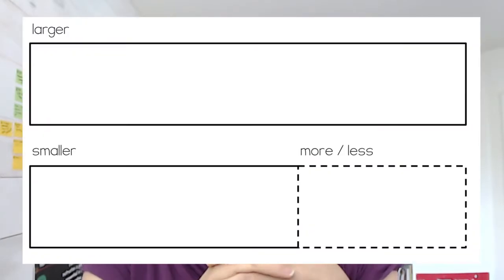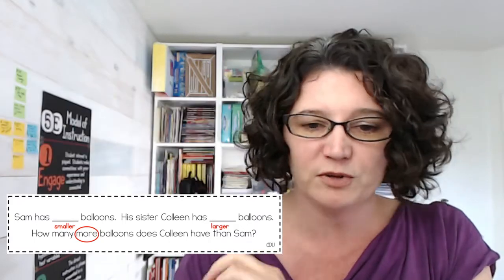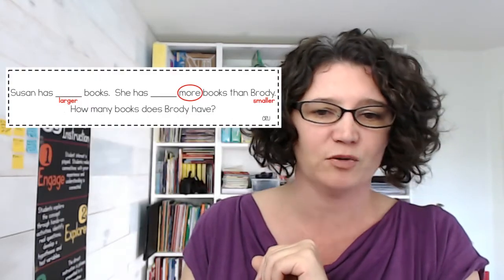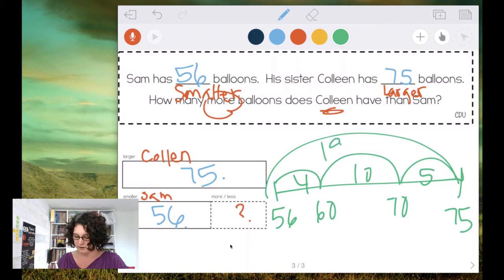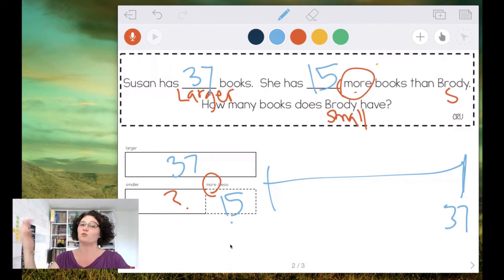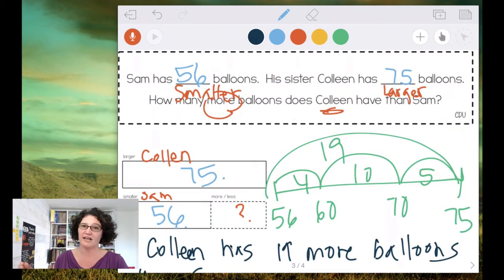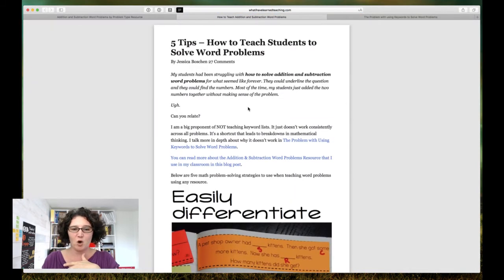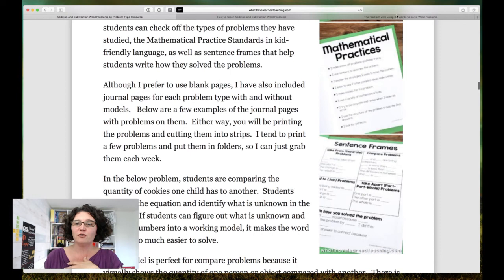Solve Compare Word Problems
Do your students struggle with word problems?  What about those really hard ones: compare word problems?  This is the most difficult addition and subtraction word problem by problem type.